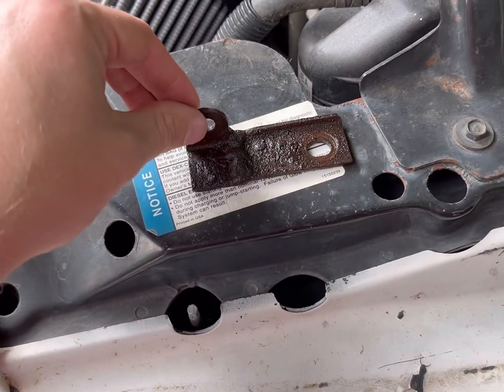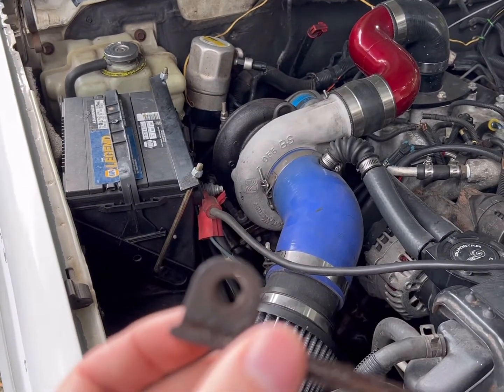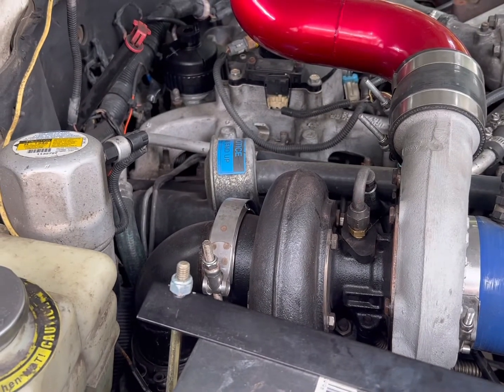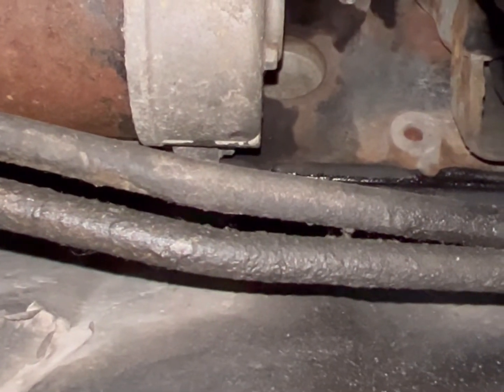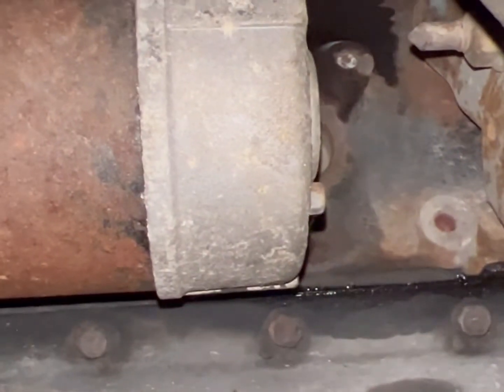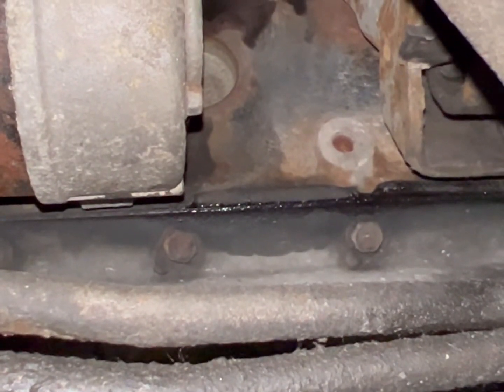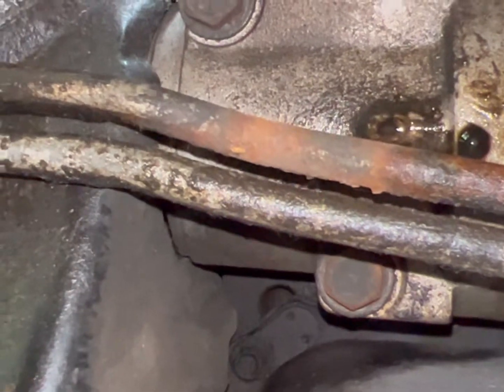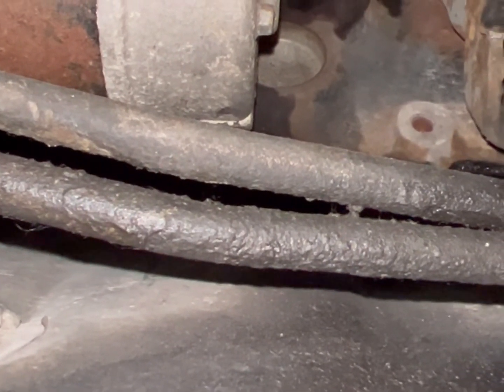GSC 6.5L diesel start bracket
The 6.5L diesel typically has a starter support brace on the front that fastens to the engine block. Casper doesn’t have one currently but I was able to dig one up to explain what it is and where it goes